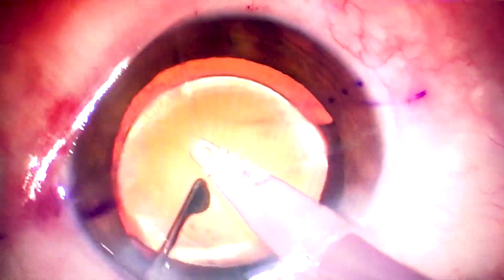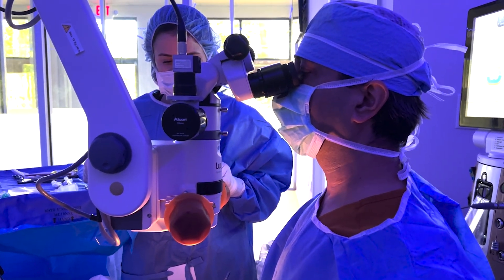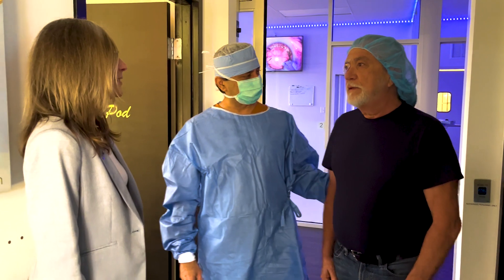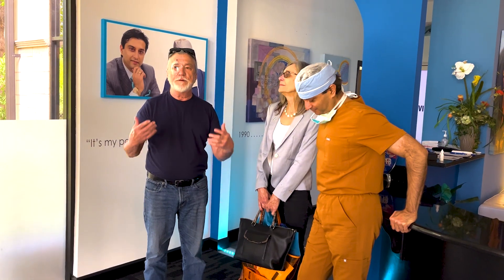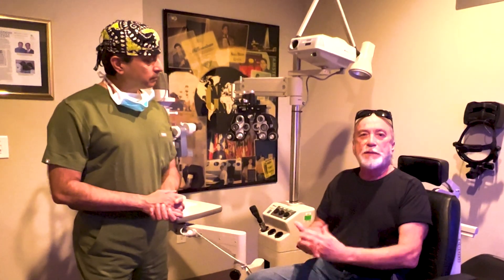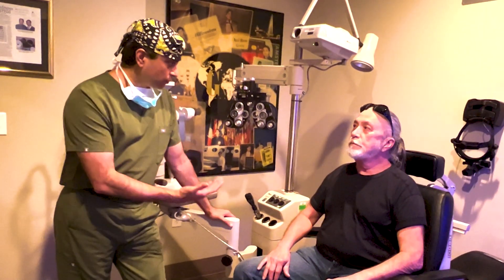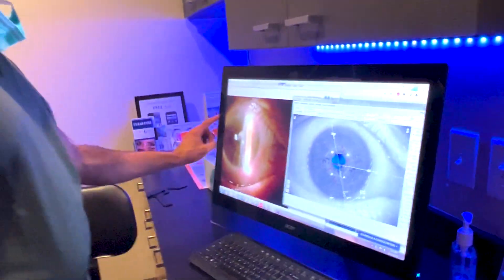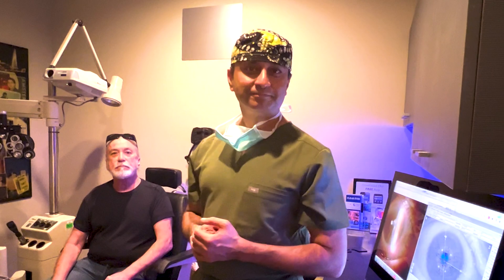How Is Post-RK Corneal Ectasia Fixed?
Steve, a wonderful artist from Detroit, suffered from corneal ectasia following Radial Keratotomy. He traveled to see Dr. Gulani after being told by his local eye doctors that nothing could be done for him besides a corneal transplant. Dr. Gulani developed a Custom Cataract surgery for Steve, and was able to correct his vision in minutes. Steve is now able to continue with his art and enjoy life without worrying about his vision!